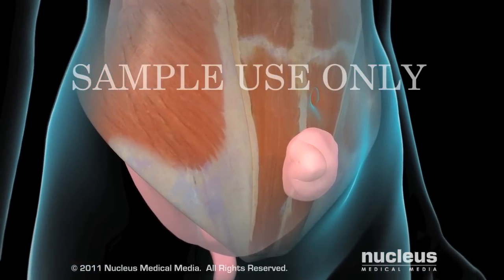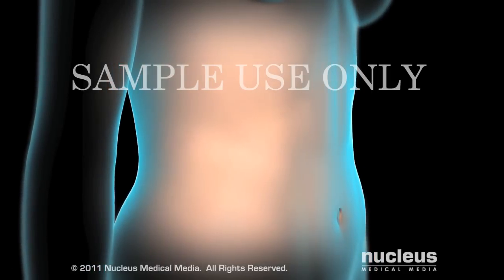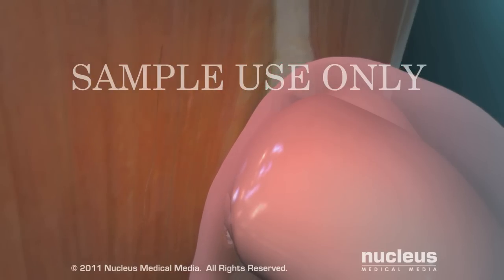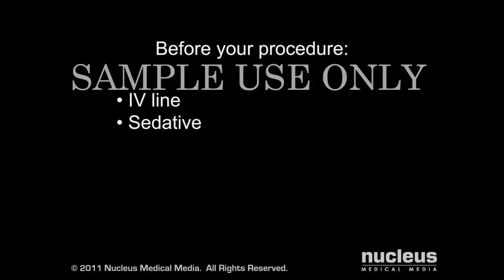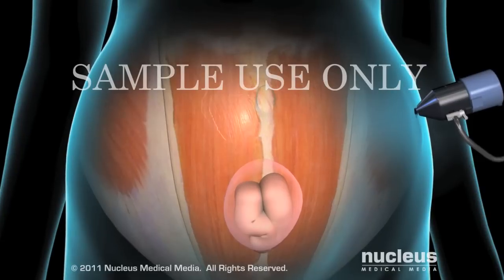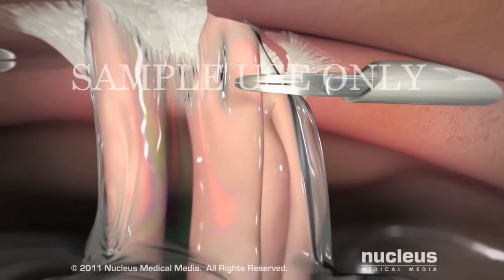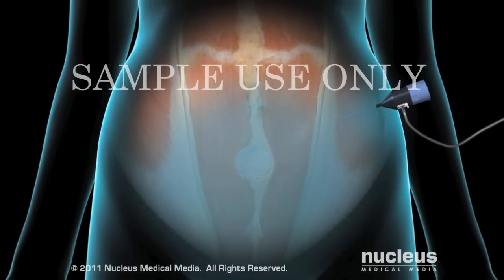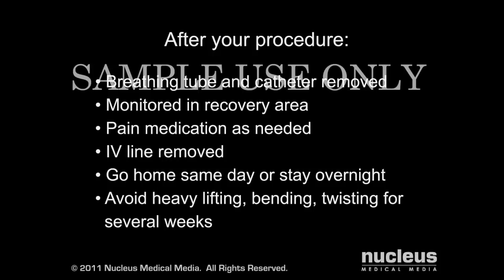Laparoscopic Repair of Ventral Incisional Hernias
- This 3D medical animation shows the cause and laparoscopic treatment of a ventral incisional hernia.  If you have had abdominal surgery in the past, a ventral incisional hernia may appear at the site of your surgical scar.  Your intestine may push through a weakened spot in the tissue between your abdominal muscles creating a bulge beneath your skin.  If your hernia is not repaired, complications may occur.
ANH11053